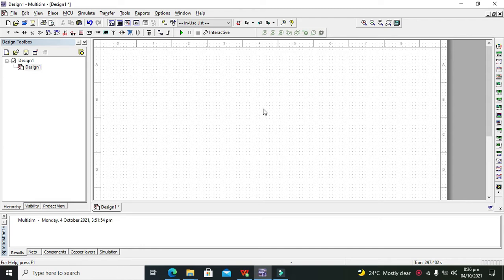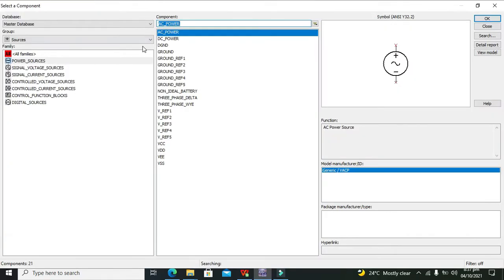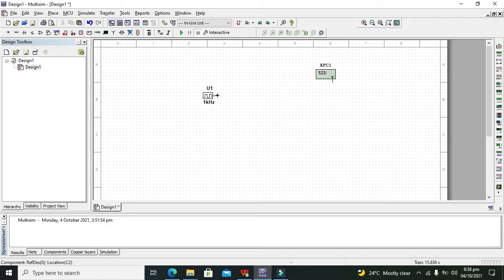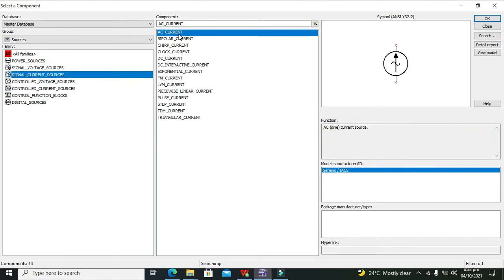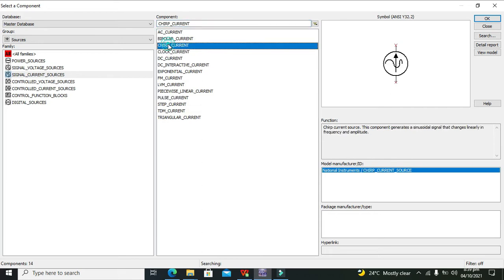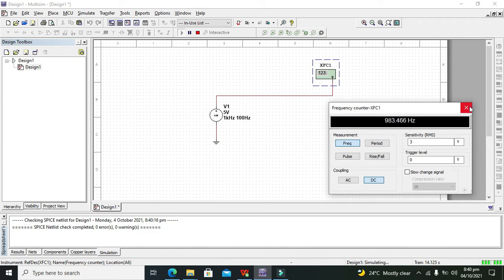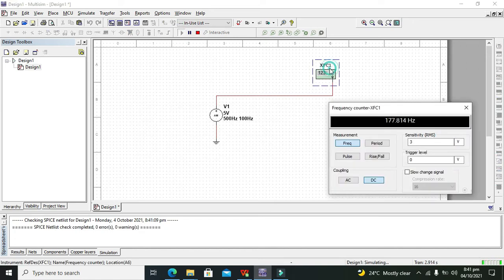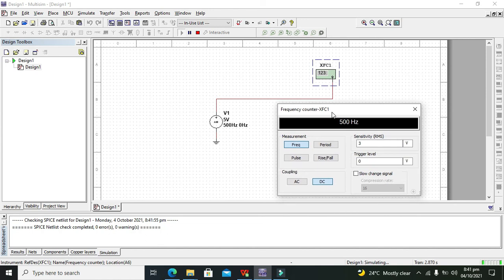how to measure signal frequency in multisim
1. how to measure signal frequency in multisim.
2. signal frequency finding in multisim.
3. how to find signal frequency in multisim.